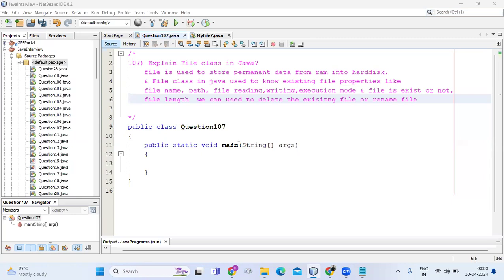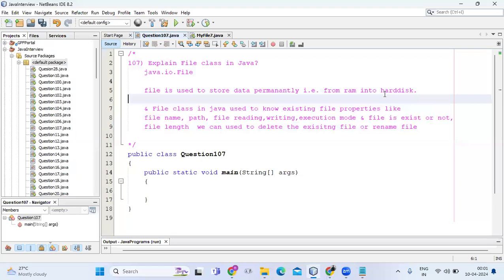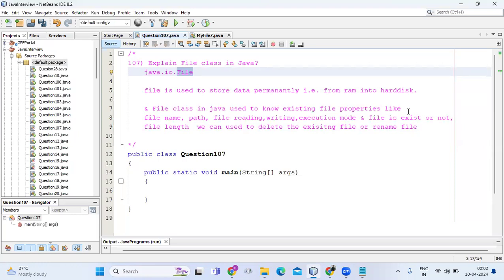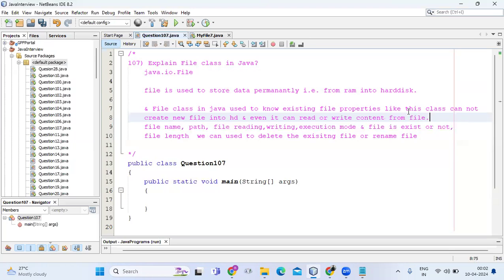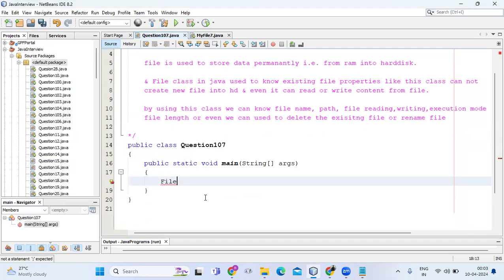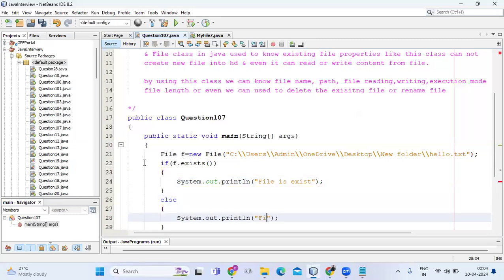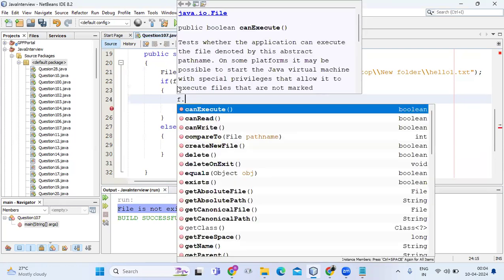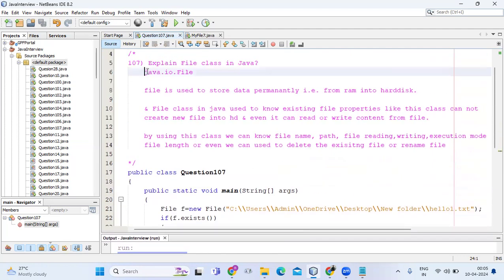Question 107||File Class in Java||For Freshers||Java FAQ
Topic :What is file handling?'
how to open file using java?
how to read the file in java?

We are making a series of Interview question this is the hundred and seventh video of the series.